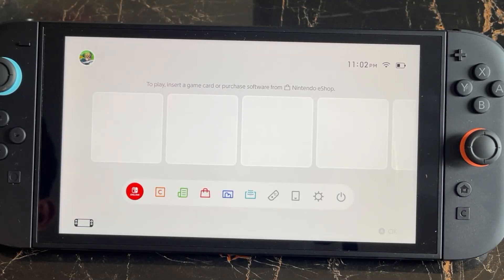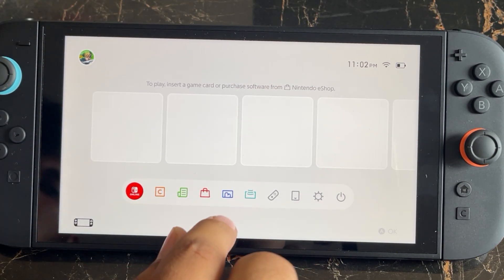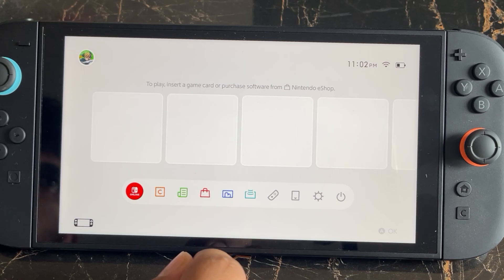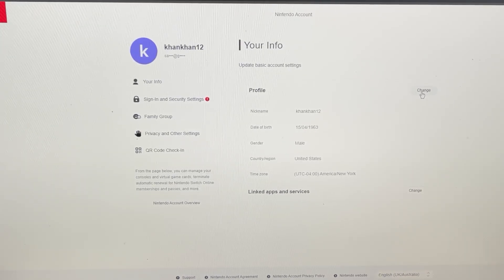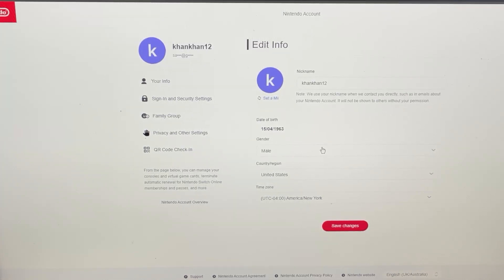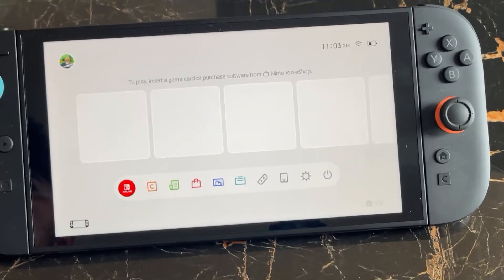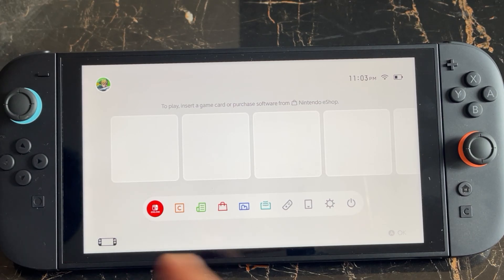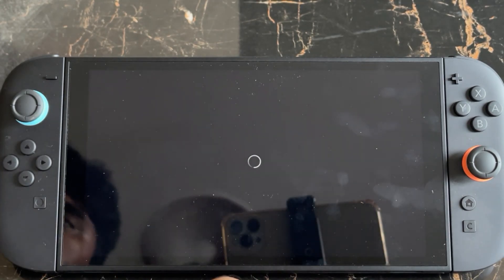How to Fix Nintendo eShop is not currently available in your country/region in Nintendo Switch 2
In this video, you will learn why you are getting Nintendo eShop is not currently available in your country/region in Nintendo Switch 2 and how to fix it.